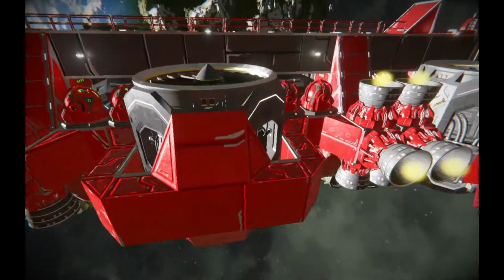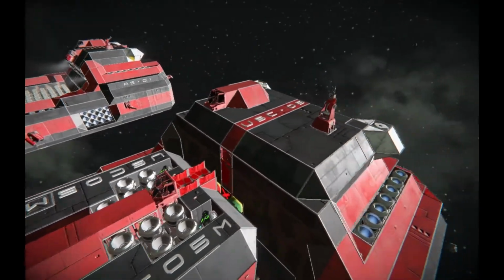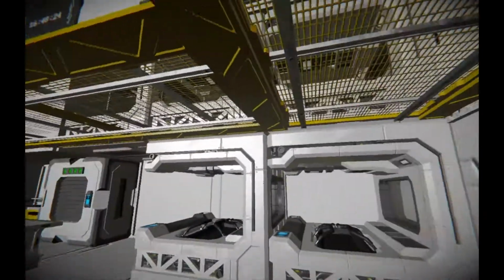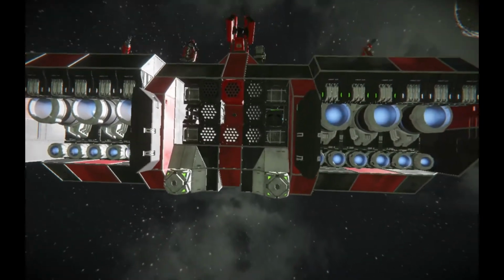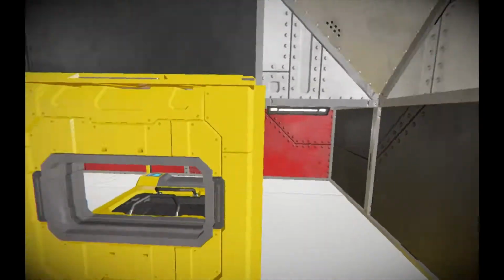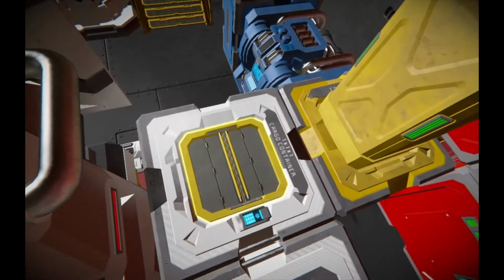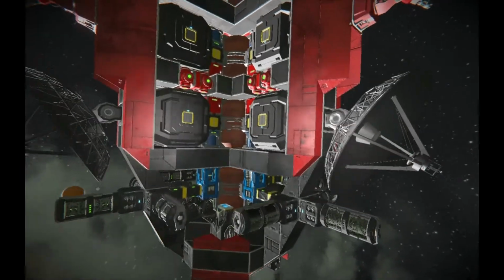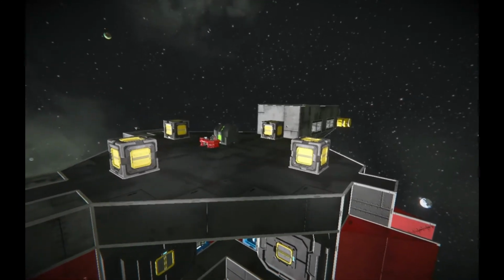Space Engineers: Few of My USC Fleet Ships.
Some Of My Mostly Finished UncleJ Shipping Company Corp/Faction Fleet I have Been Working on In Creative Testing in Survival.